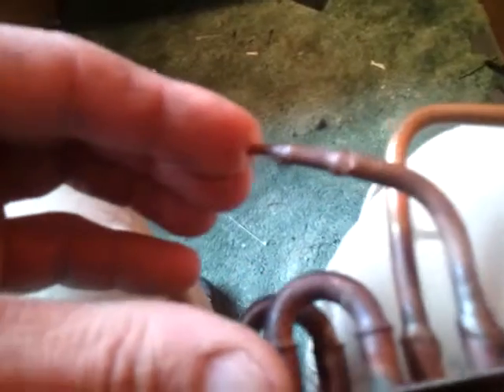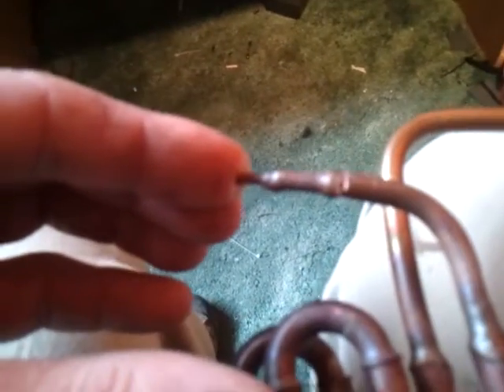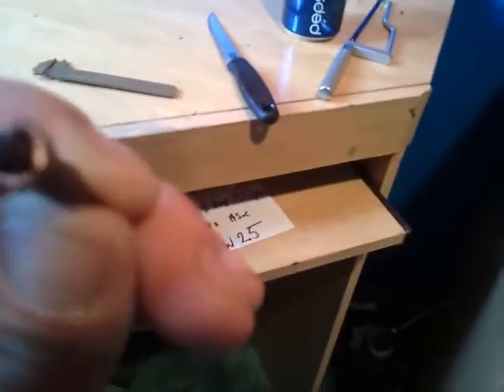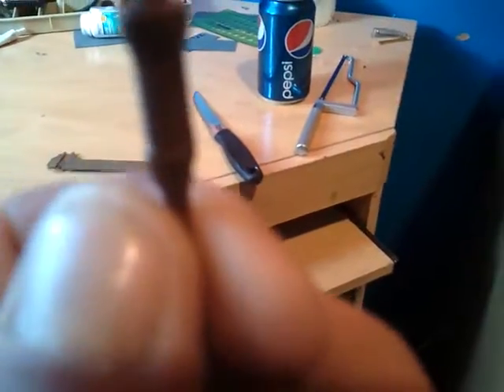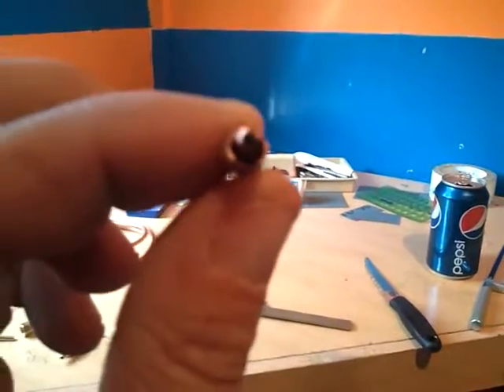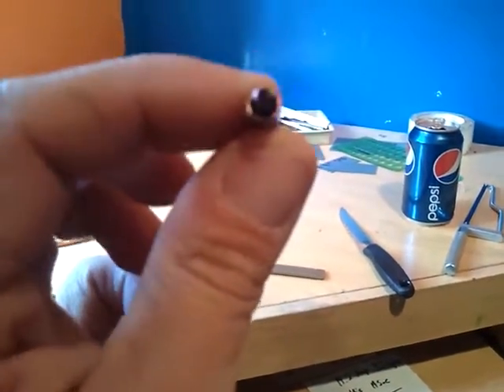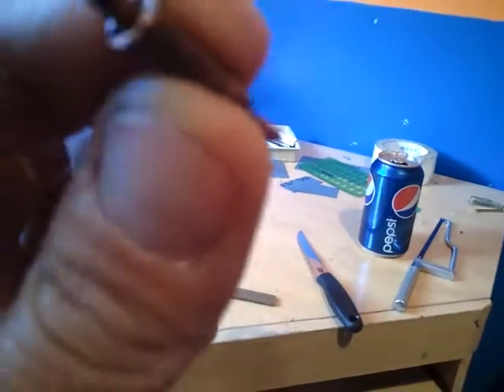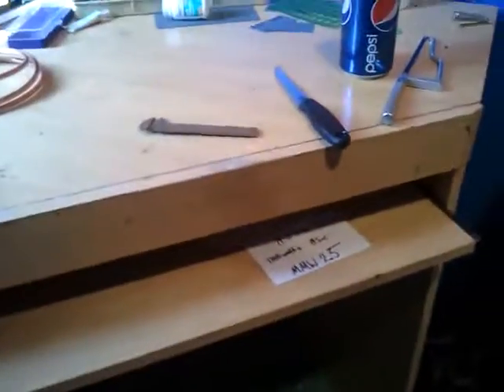reason for most air conditioner failures